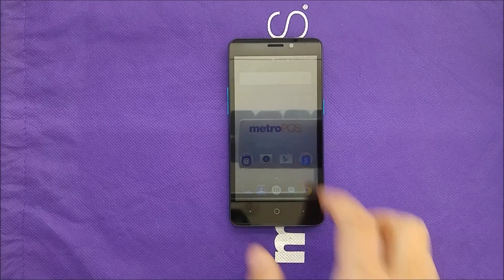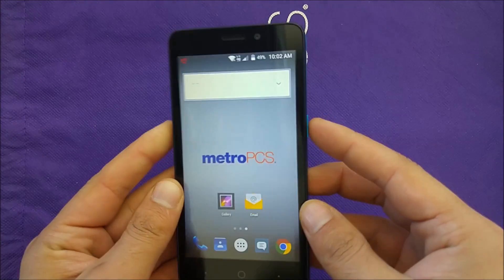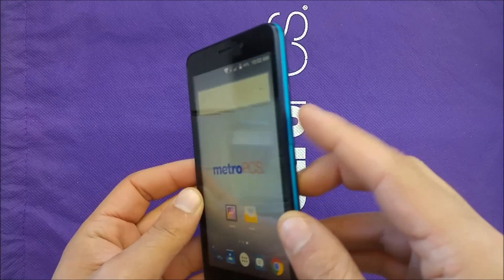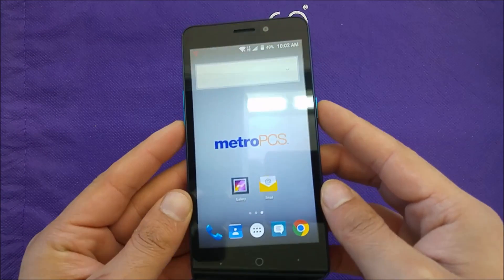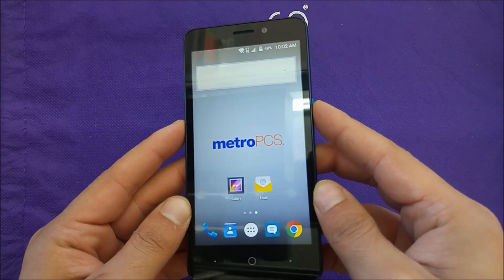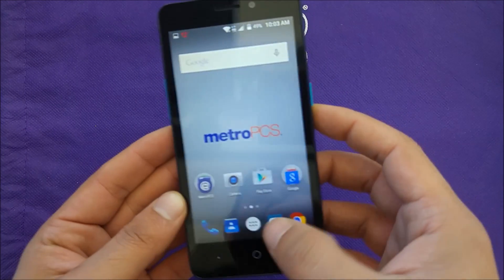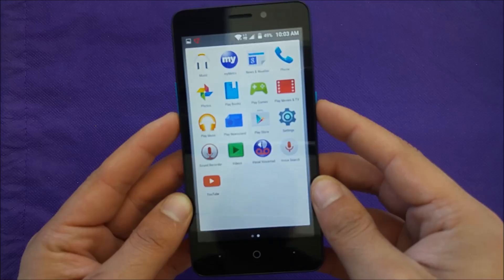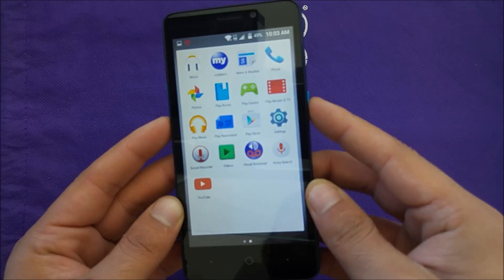ZTE Avid plus take Screenshot For Metro Pcs\T-mobile